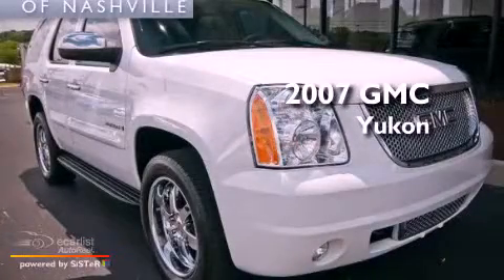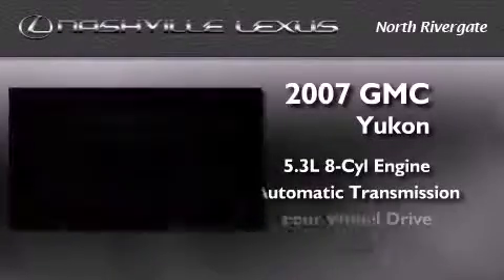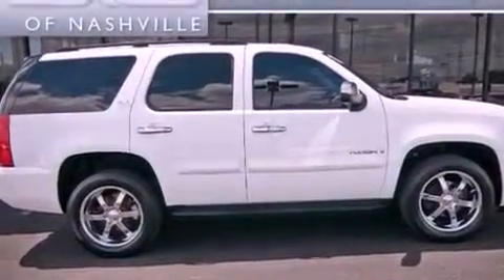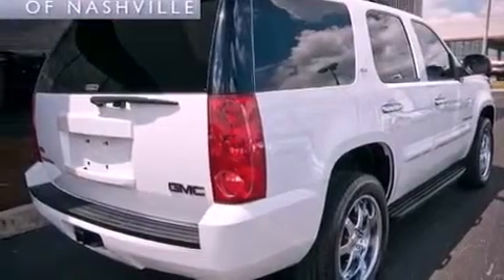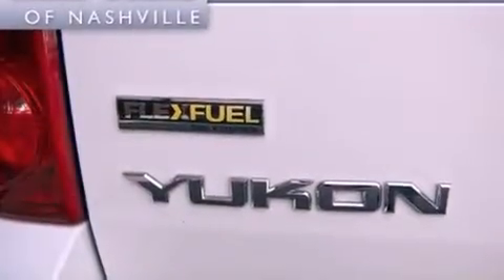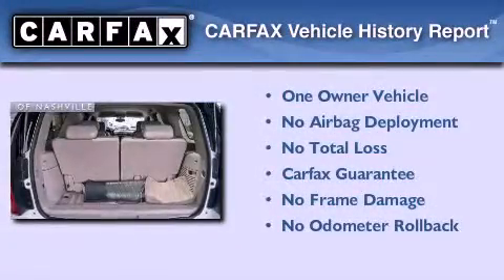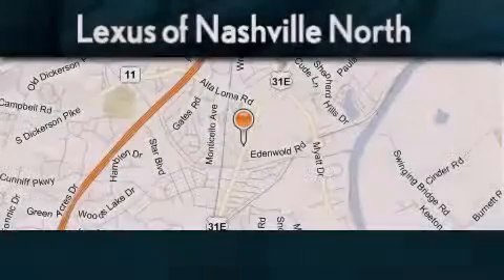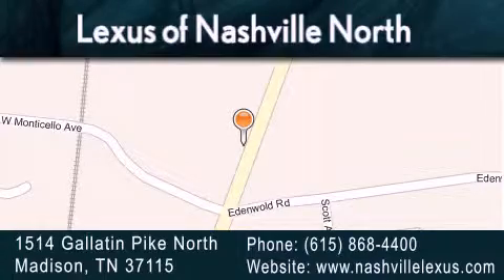2007 GMC Yukon Madison TN 37115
Year : 2007
 Make : GMC
 Model : Yukon
 Engine : Vortec 5.3L V8 SFI Flex-Fuel
 Trans . : Automatic
 Exterior : White
 Miles : 93,151
 Interior : Other
 Stock : N120018A

 2007 GMC Yukon Madison TN